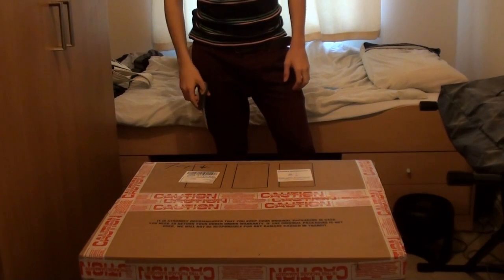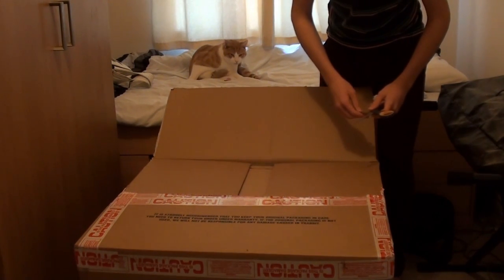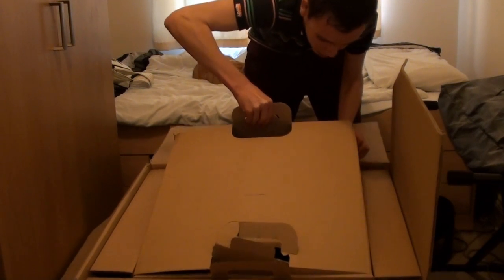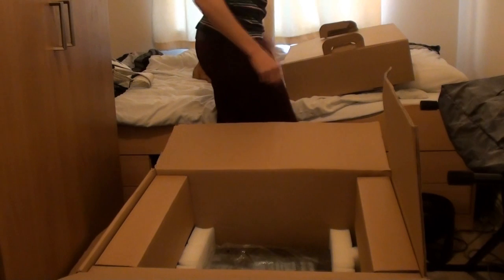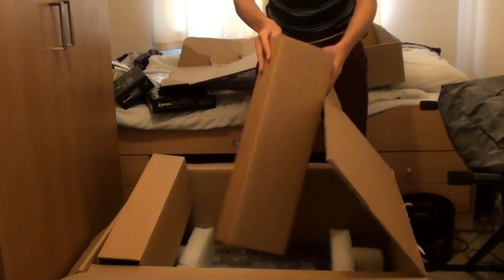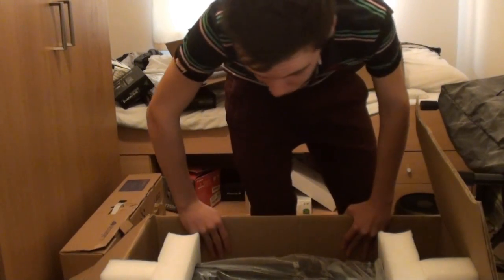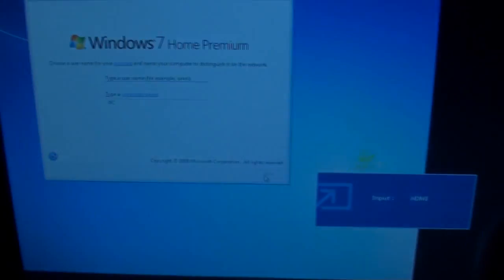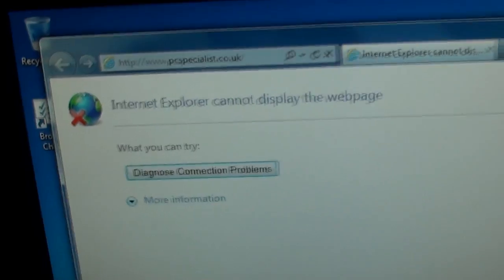Gaming PC 2013 Unboxing and Setup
Apologies for no uploads for the past 2ish days, I've been setting up everything for my new PC which arrived on Friday. So far so good! The only problem I've had aside the bad unboxing video is that they didn't overclock the processor even though I paid for the service. But I can live with that!

PC SPECS:
- 8GB 1600Mhz RAM

It took just over a year to save up and came up to around £1500 for those asking.

TheGamingLemon Clothes And Gear!

gaming pc unboxing 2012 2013 new high top spec computer mac first look review and setup best of expensive pcspecialist pc specialist